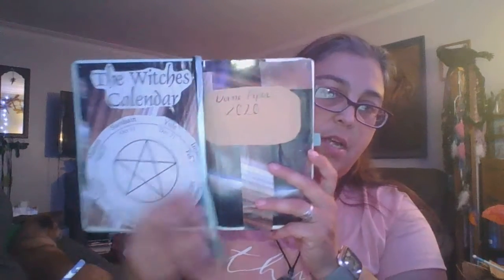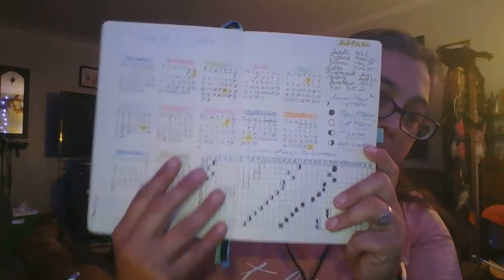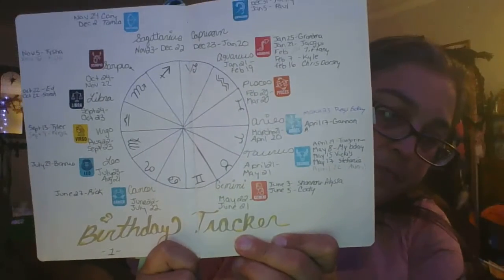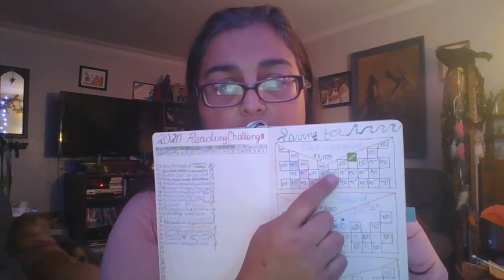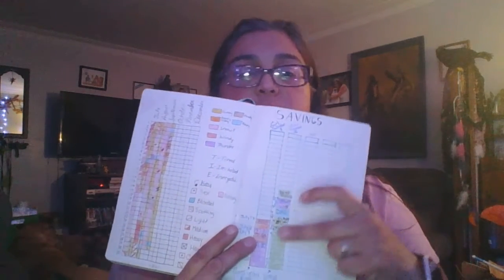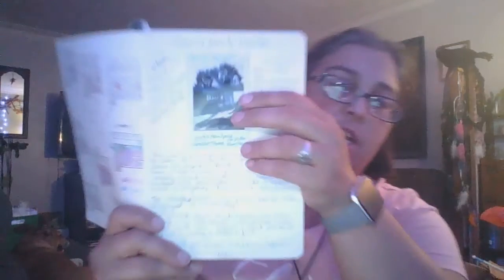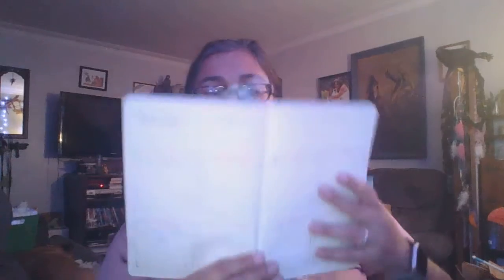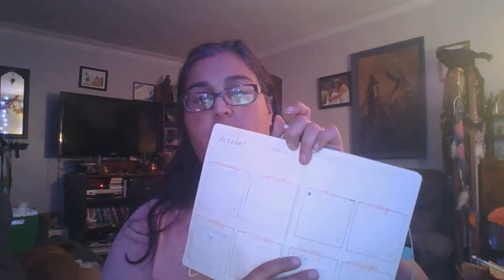Bullet Journal Update Will I do it again in 2021?